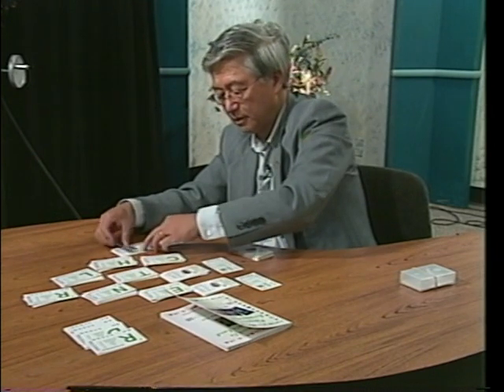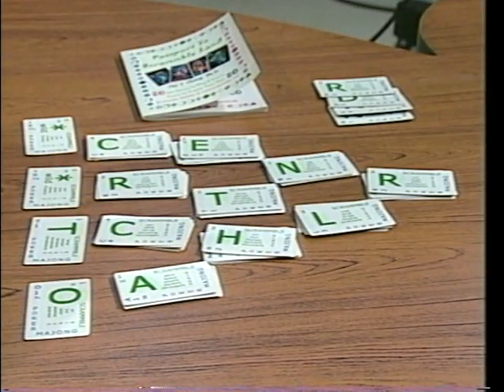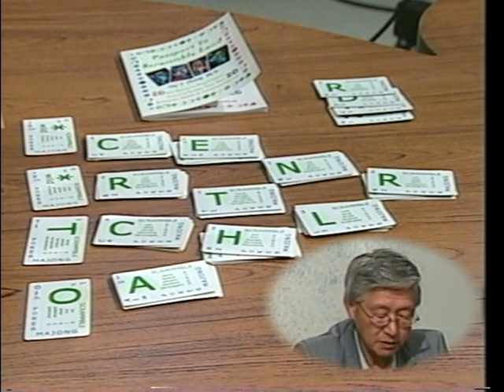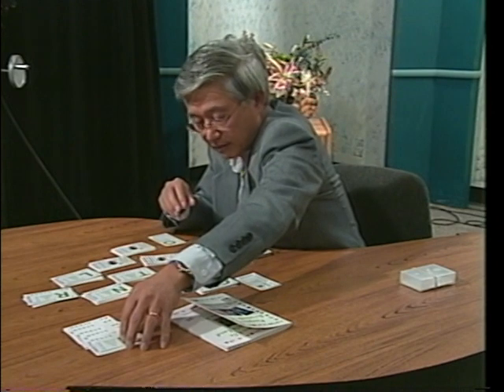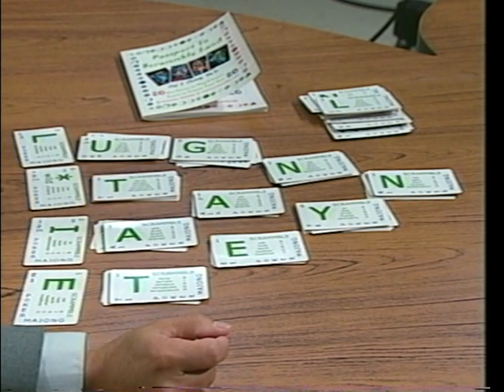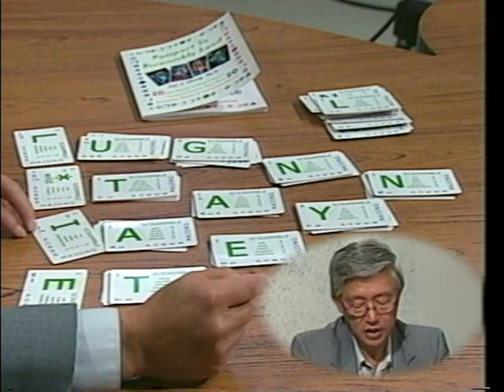Scrammble Word Games - Solitaire Games (Part 1)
You can many Solitaire games with Scrammble Word Game such as open and close Pyramid or Pagoda or Wise Dozen  as demonstrated in this show. Of course all solitaire games can be played with family members together as well.